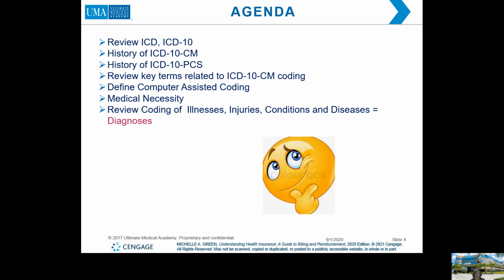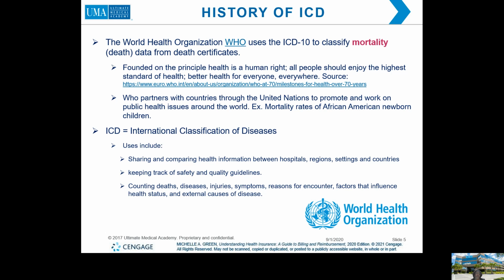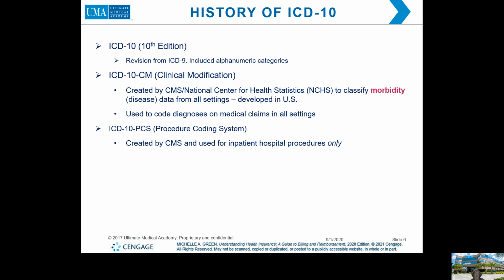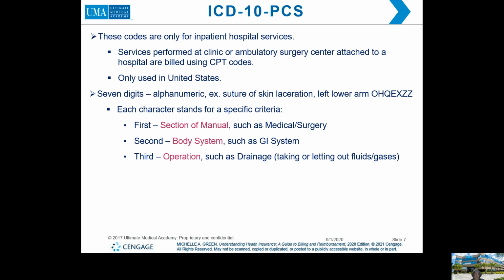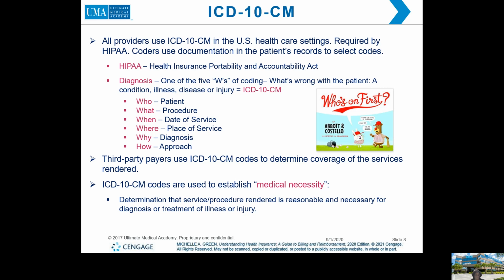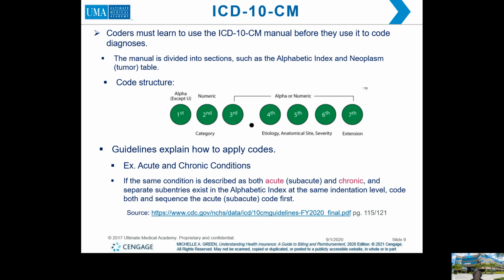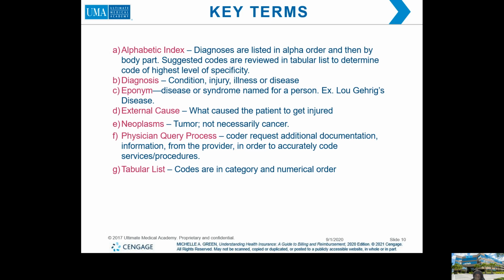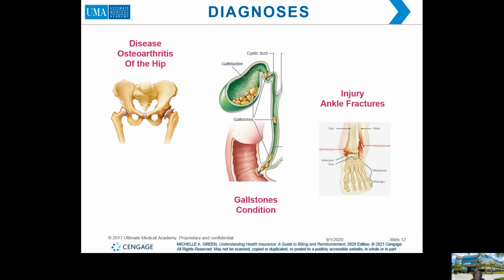ME2550 Week 1 ICD 10 CM Coding